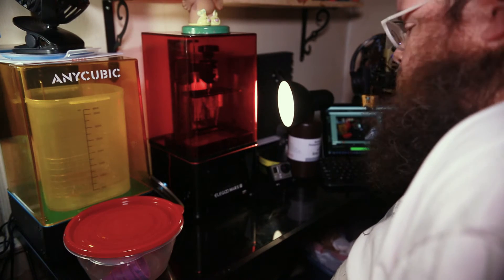Thanos Bust 3D Print Take 2 - FAILED AGAIN!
Attempt two at building the Thanos Bust was a...

...well, it was a bust. Try and try again, I suppose.

I also go deeper into my setup process for those of you interested in how the process goes, hence the length of the video.